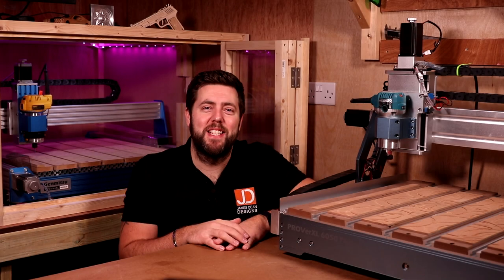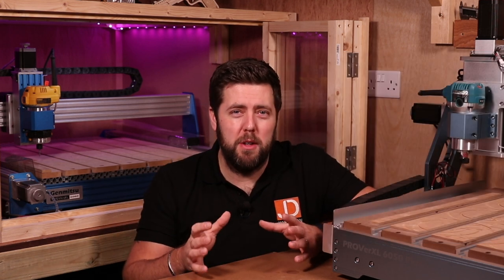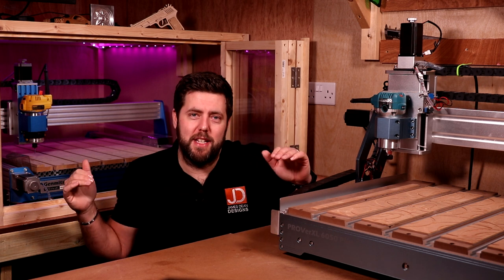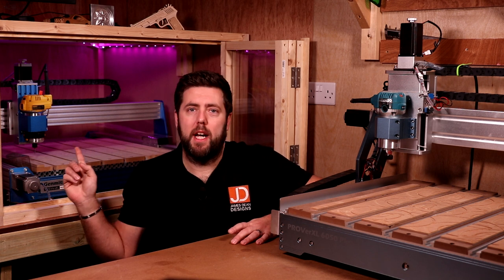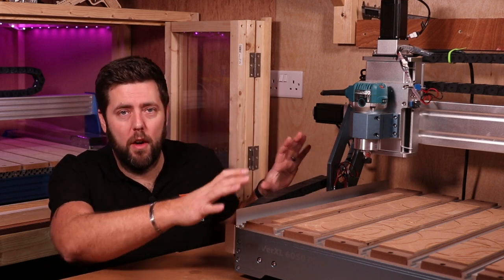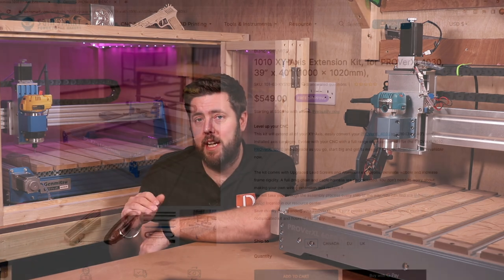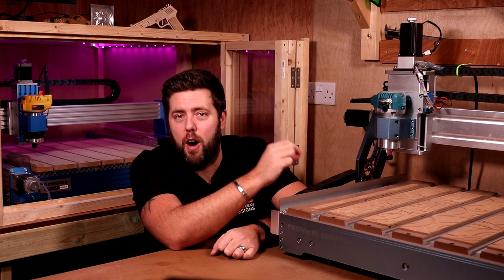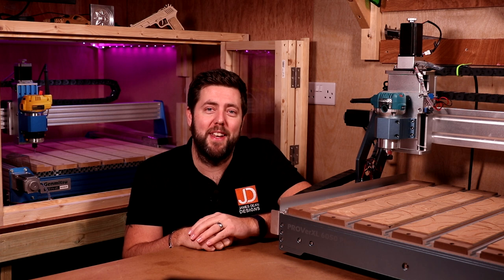PROVerXL 6050 Plus vs 6060 extended original - Sainsmart CNC machines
Taking a look at the key differences and comparing the original Sainsmart PROVerXL 4030 extended to a 6060 versus the new PROVerXL 6050 Plus desktop CNC machines and helping you select the one which is right for you.

Makita router
Dewalt DWP611
Dewalt D26200

Intro 00:00
Price differences 00:54
Work area 01:30
Hardware comparison 02:35
Ease of setting up 04:20
Expansion options 05:14
Conclusion 06:20